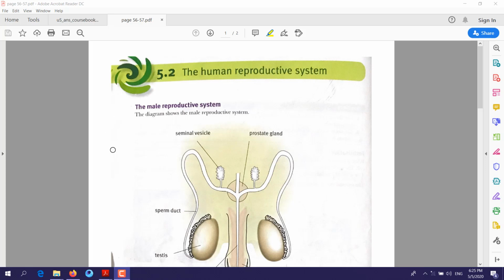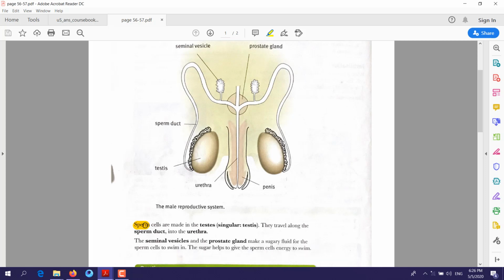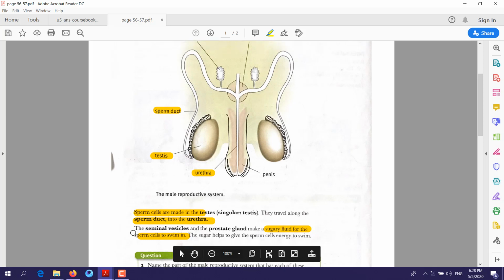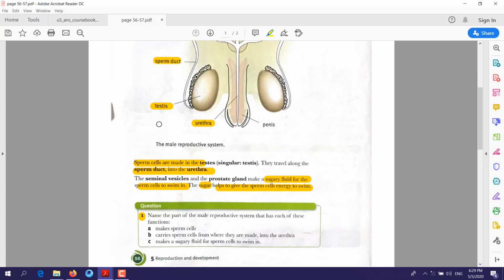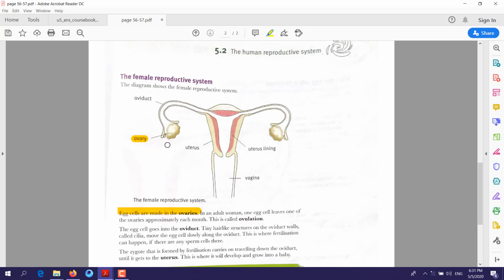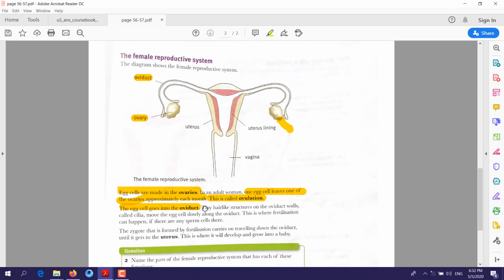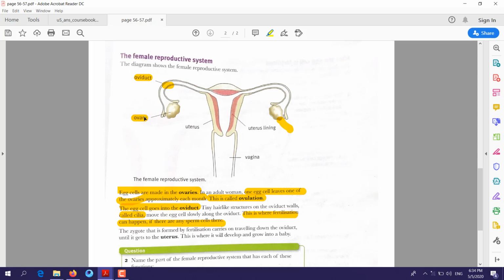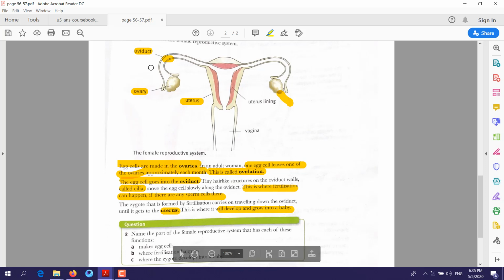5.2 the human reproductive system. Science grade 7